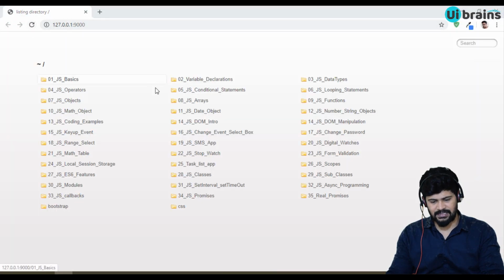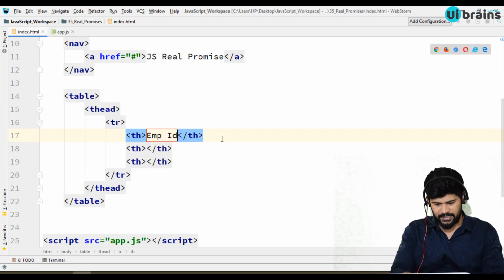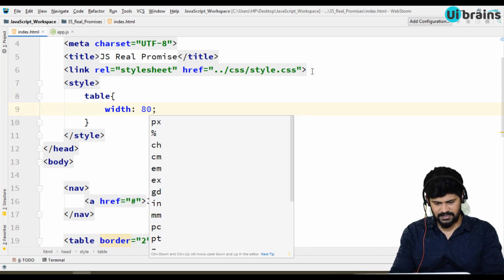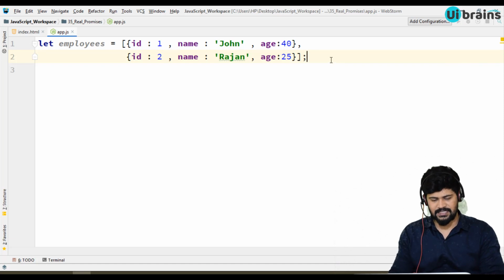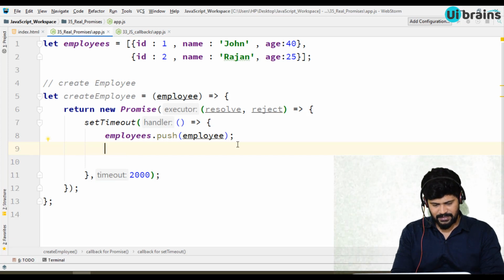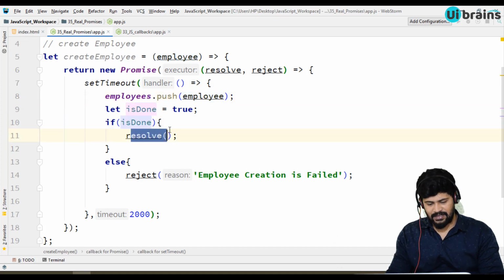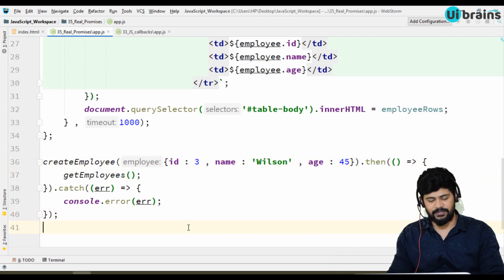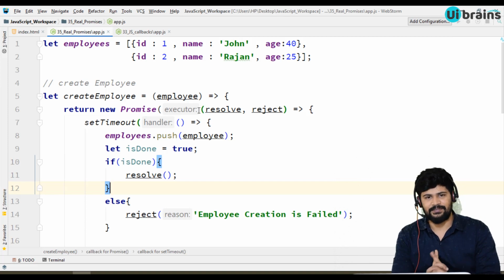63. Real Time Use of Promises in JavaScript | javascript tutorial | UiBrains | NAVEEN SAGGAM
63. Real Time Use of Promises in JavaScript | javascript tutorial | UiBrains | NAVEEN SAGGAM